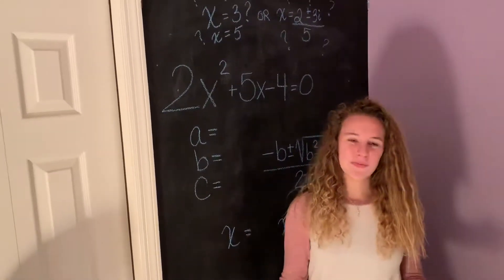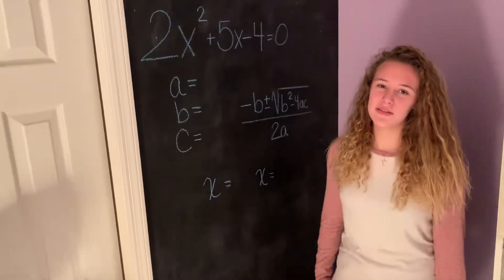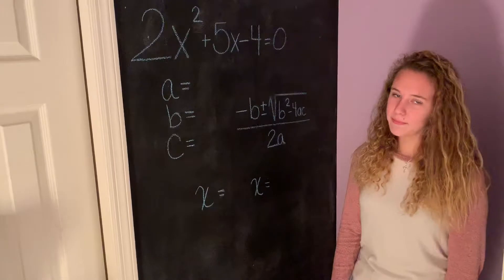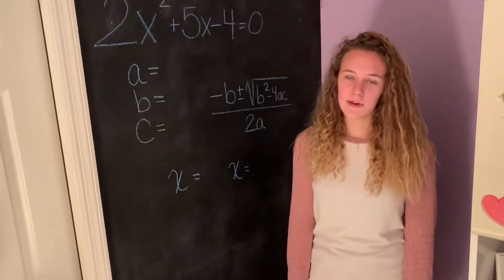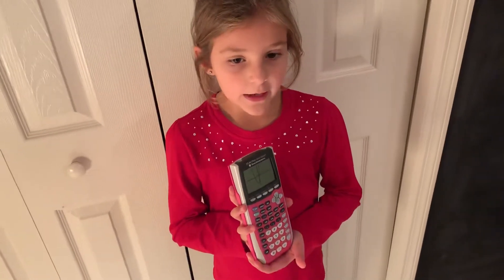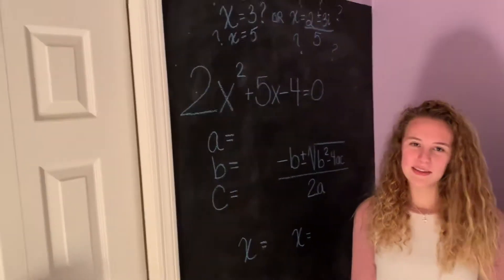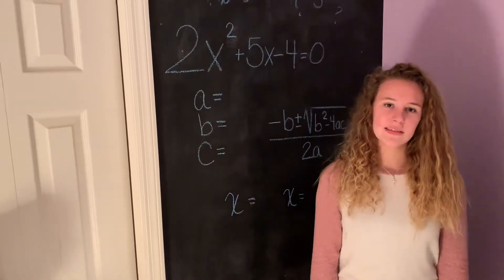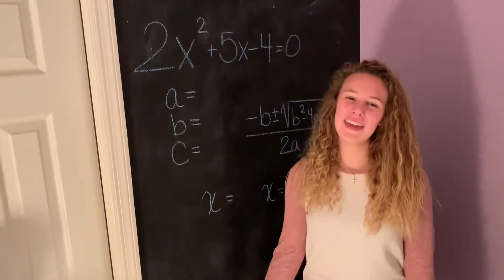Quadratic Formula Song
My daughter’s extra credit assignment for Algebra II. She created the lyrics and set them to Disney’s “Be A Man” song from Mulan. Hopefully this can help someone remember the quadratic formula.